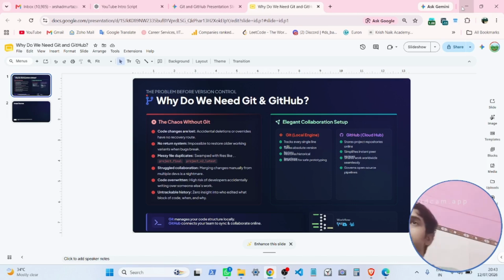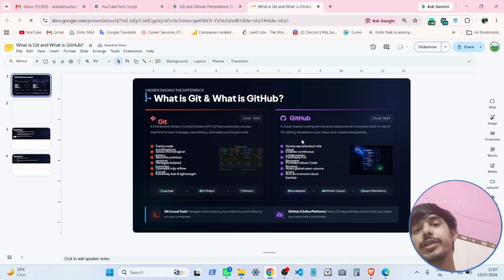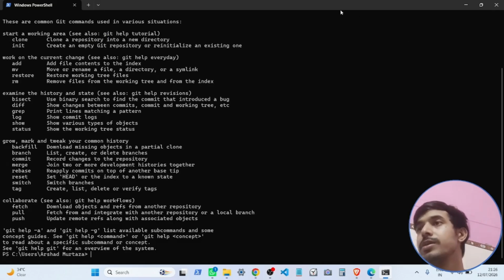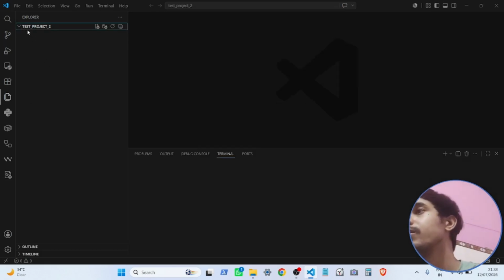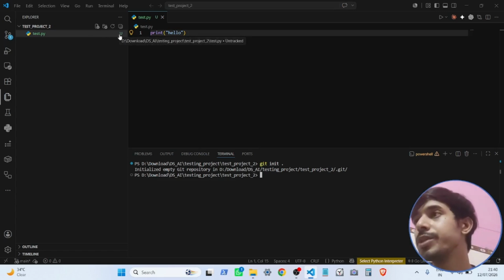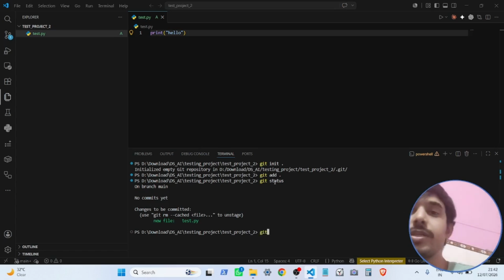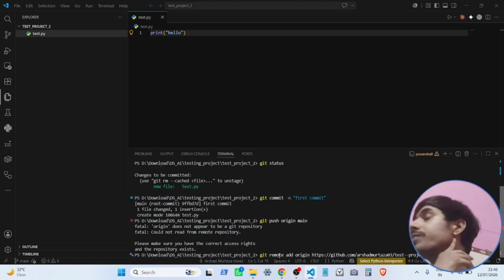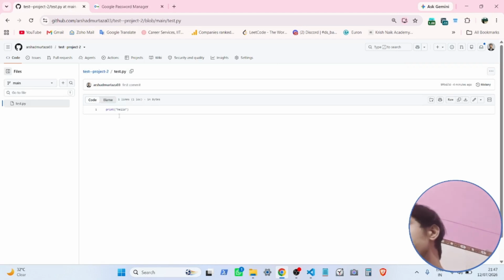Git & GitHub Tutorial for Beginners | Complete Guide (2026) | AI Engineering Roadmap #04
👋 Welcome to Arshad AI Lab!

Hi, I'm Arshad Murtaza, an IIT Delhi graduate passionate about AI Engineering, Generative AI, Agentic AI, and DevOps.

This channel is where I share my learning journey, hands-on projects, tutorials, and practical knowledge to help students and beginners build real-world AI skills.

🚀 On this channel, you'll learn about:

📊 Data Science
🐍 Python Programming
⚡ Generative AI
☁️ AI Engineering & DevOps
🛠️ Real-world AI Projects & Tutorials
🎯 Career Guidance & Learning Roadmaps

Whether you're a student, beginner, or aspiring AI Engineer, this channel is for you.